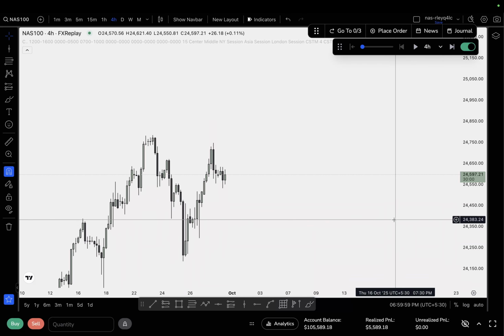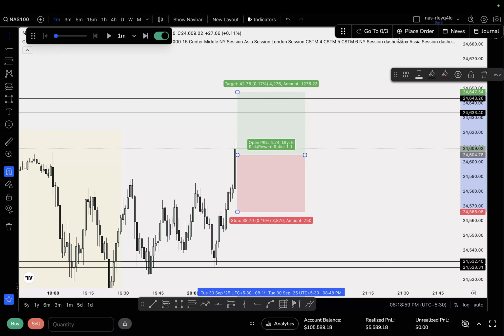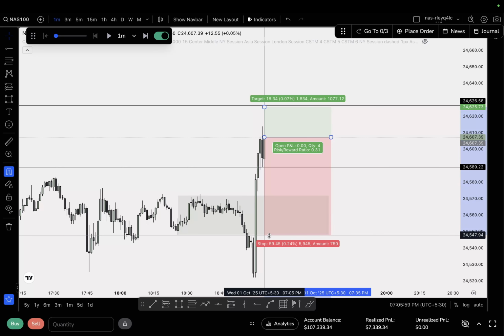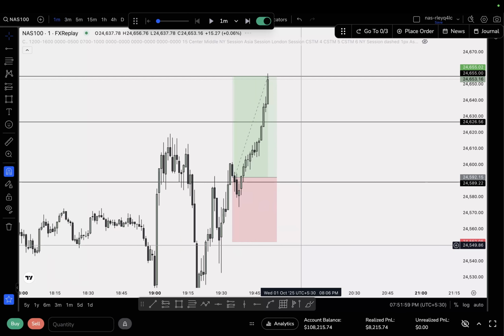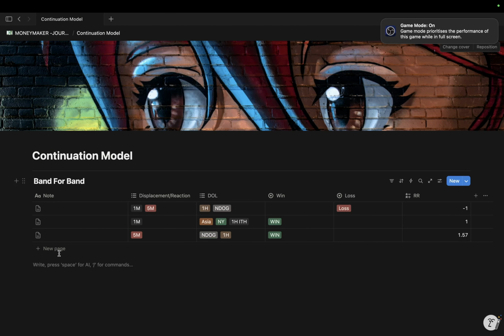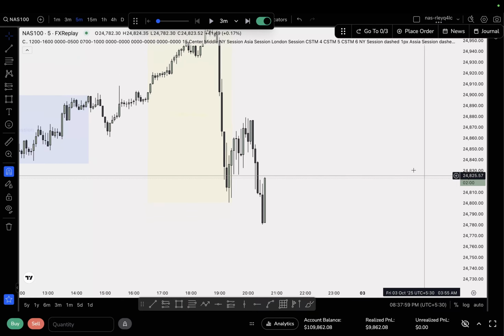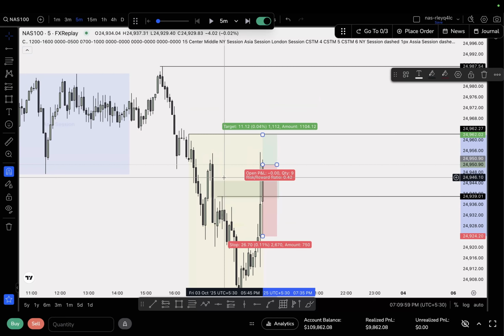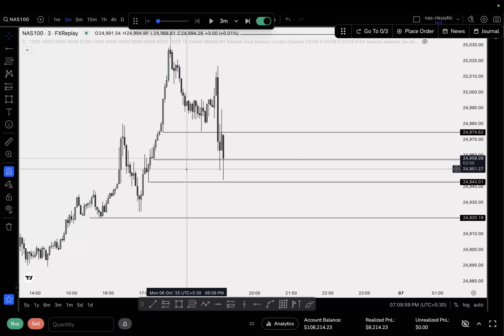Backtesting Continuation Money Maker Model 2026 :)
Audio Got corrupted after 32min ill try to continue the series with better data next month